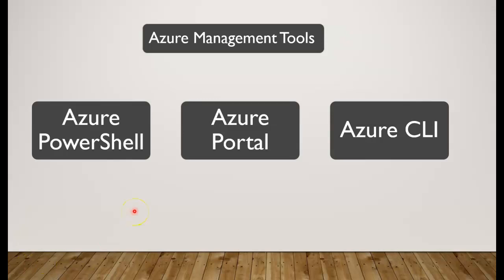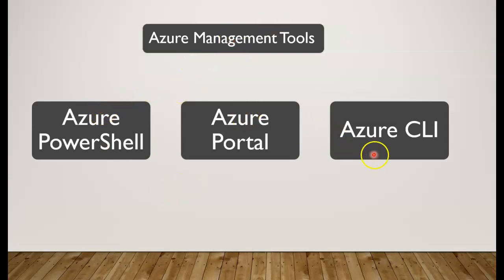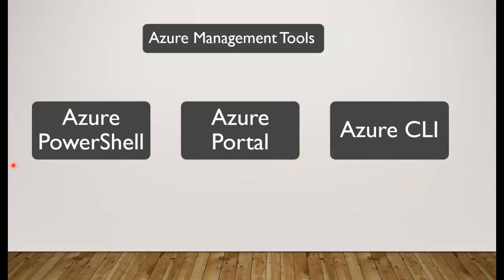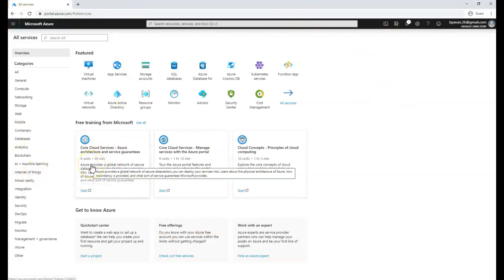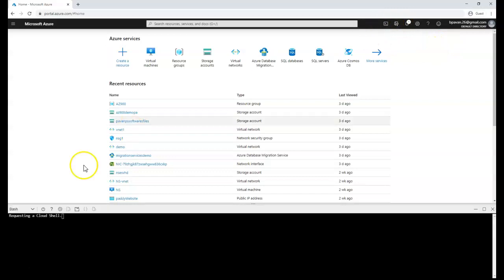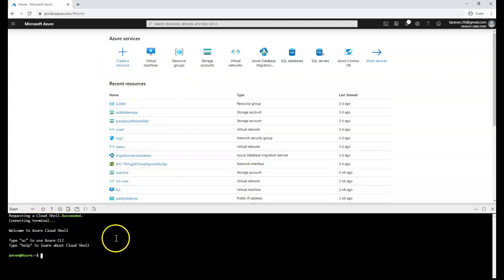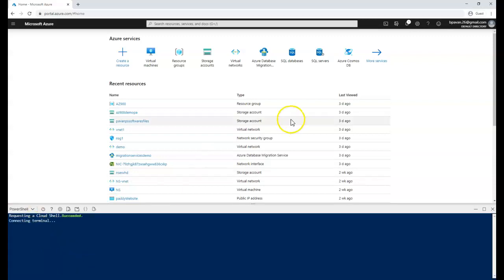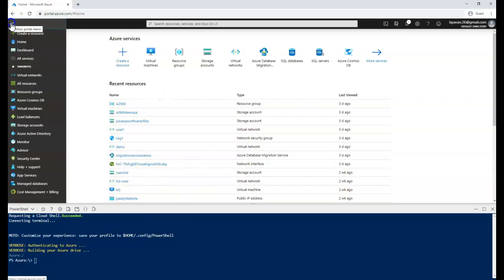What are the Microsoft Azure Management Tools - Azure portal, Azure cli and Powershell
This lecture explains what is the Microsoft Azure Management Tools that are available, We can use Azure portal, Azure CLI and Powershell.

Microsoft Azure Management Tools which includes Azure Cloud Portal, Powershell, Cloudshell.

There are only three Microsoft Azure Management Tools available.

We can use the Azure portal for the Management of Azure resources over the GUI.
We can also use the management tool as CLI and Powershell